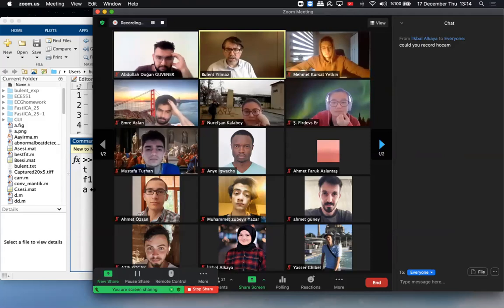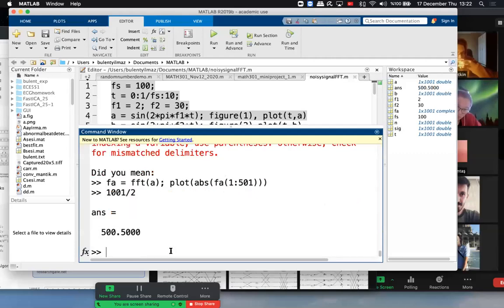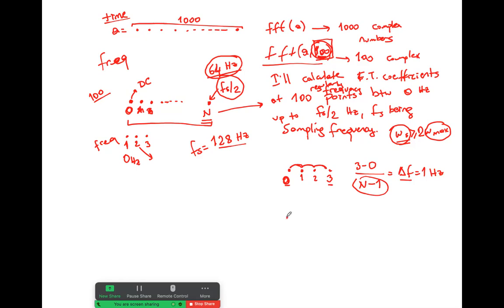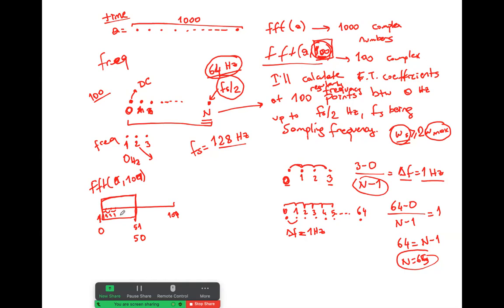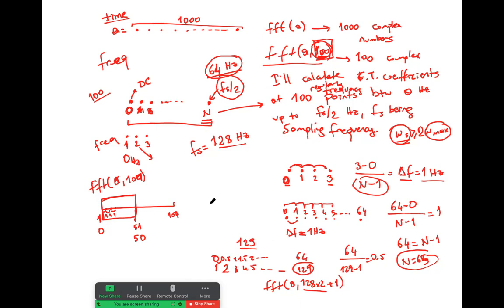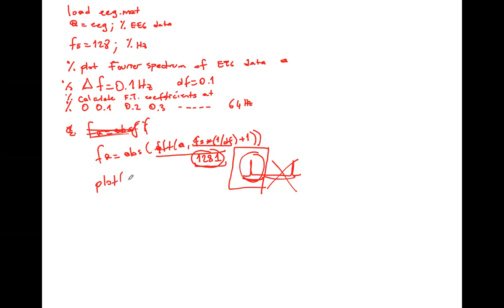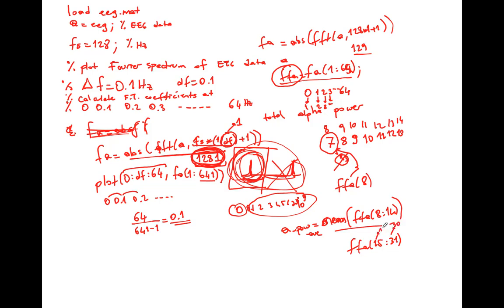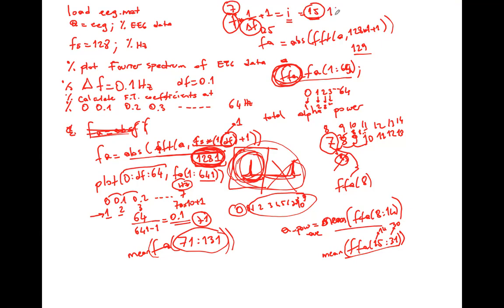28_FFT MATLAB